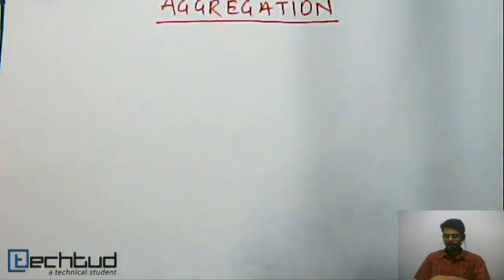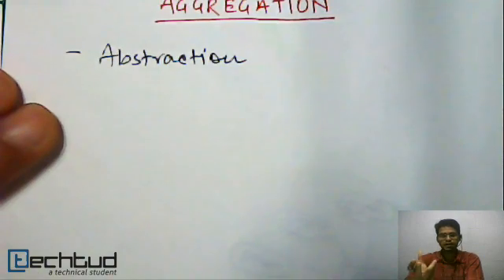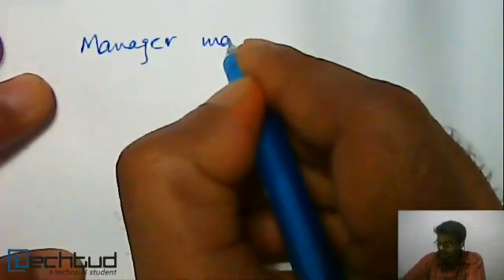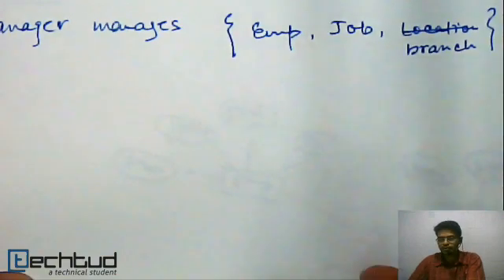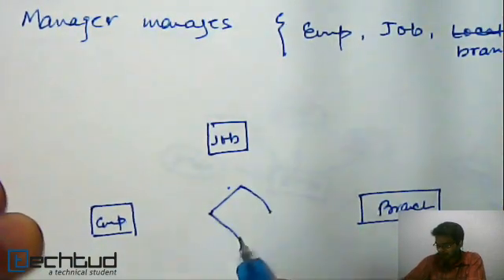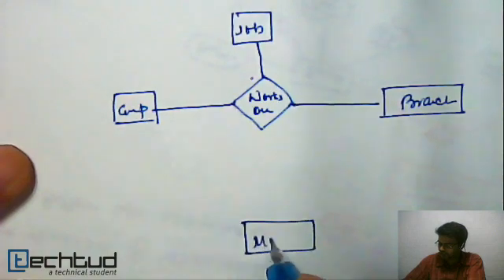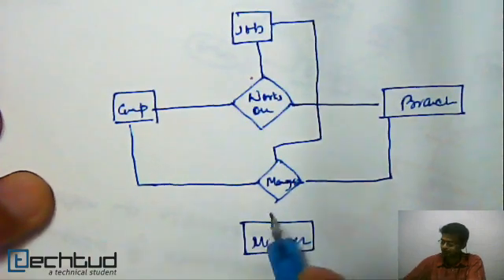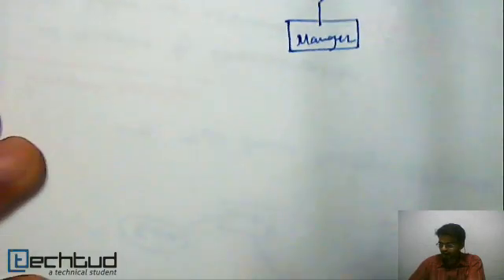Aggregation | Database Management System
This lecture explains the concept of Aggregation in enhanced ER model. To ask your doubts on this topic and much more, click on this Direct